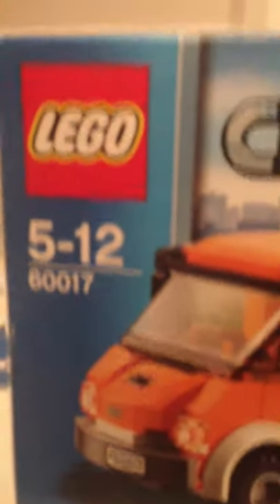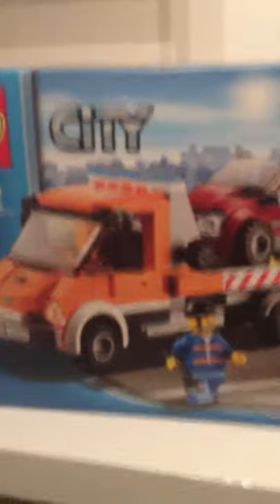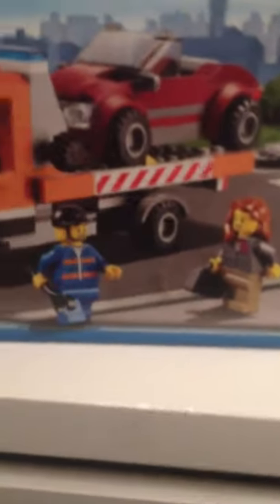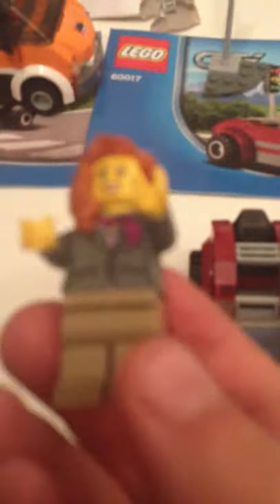Lego city set 60017 review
Is my first review so tell me how I did